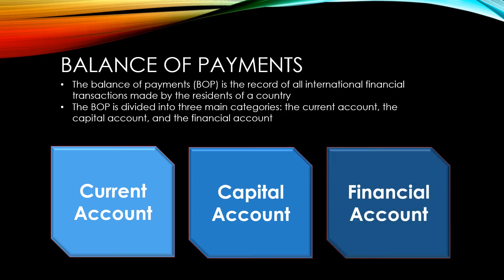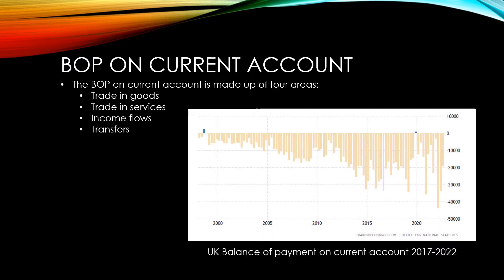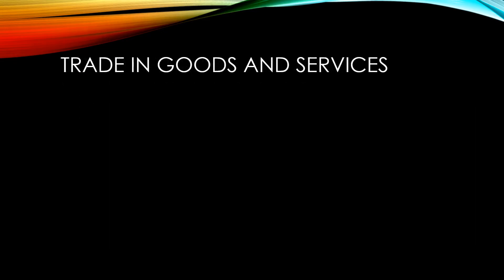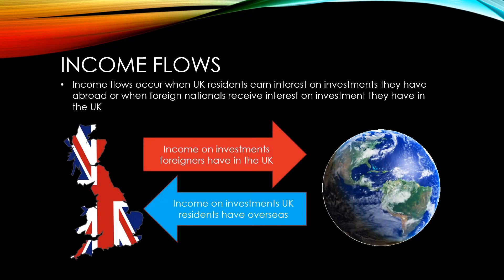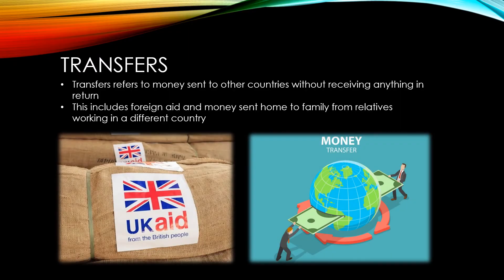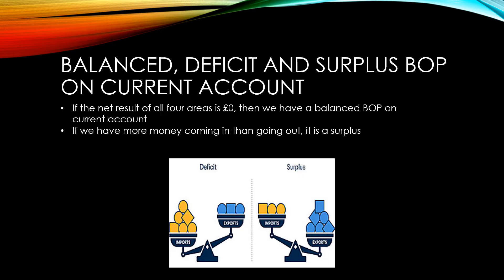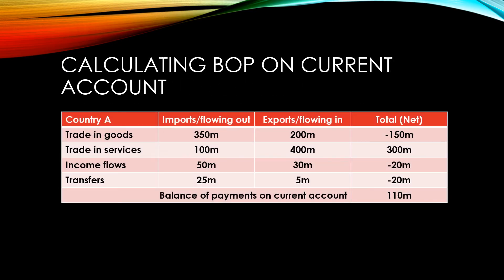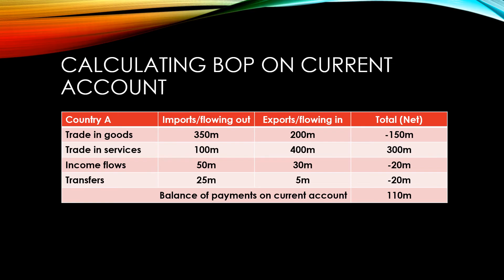GCSE Economics: Balance of payments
A GCSE Economics video in a series based on Unit 2 of the OCR specification presented by Mr Goff from MrGoff.com. This video focuses on the balance of payments on current account.